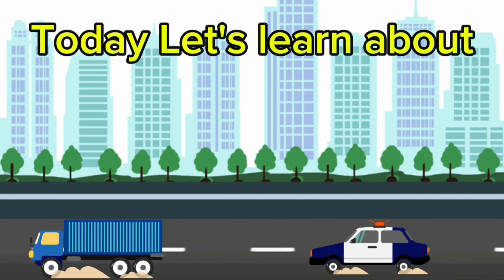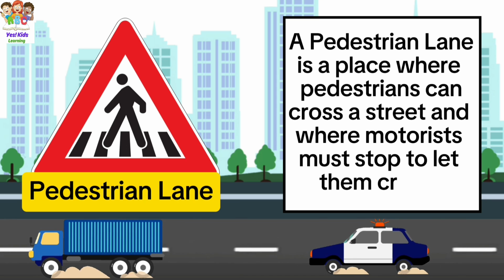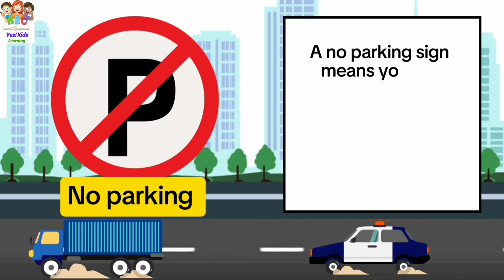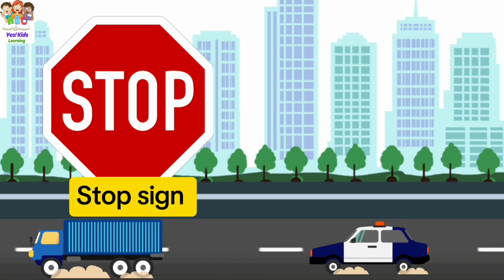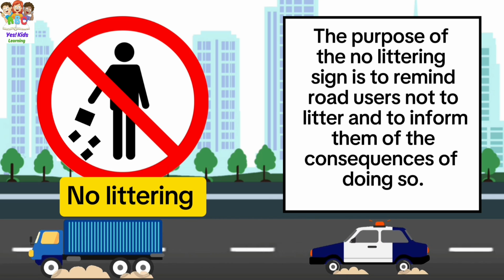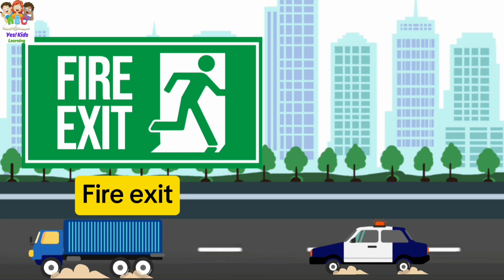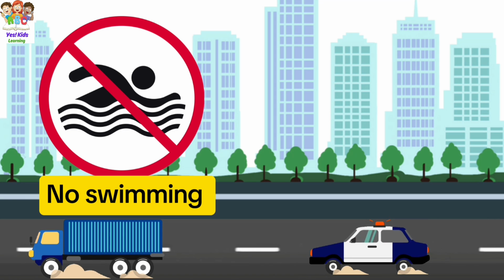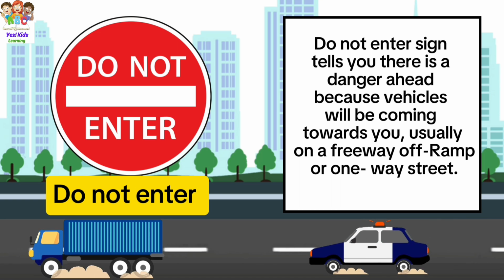Signs And Symbols For Kids | Signs And Symbols Vocabulary For Beginners | Educational Video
Welcome to Yes! Kids Education Channel.

Signs and symbols vocabulary For kids.